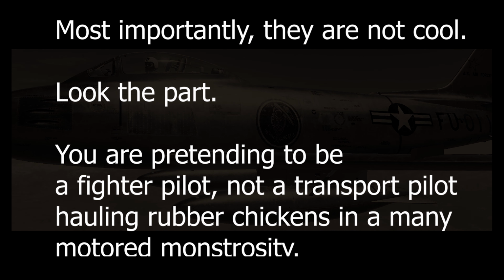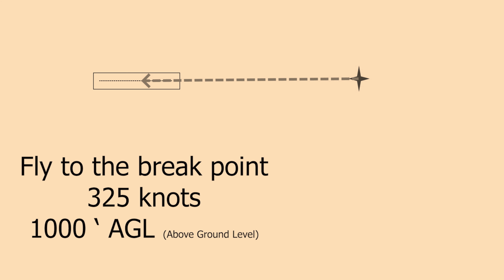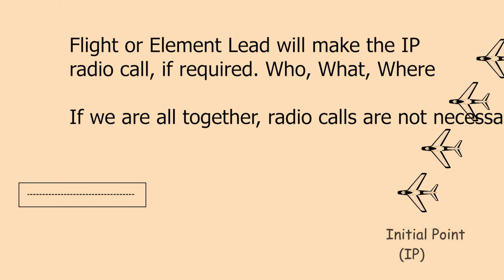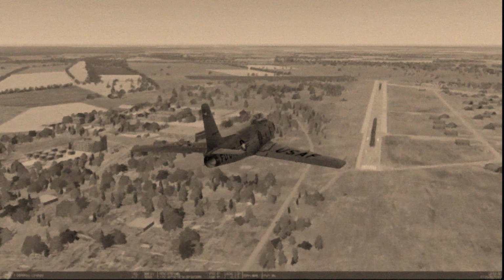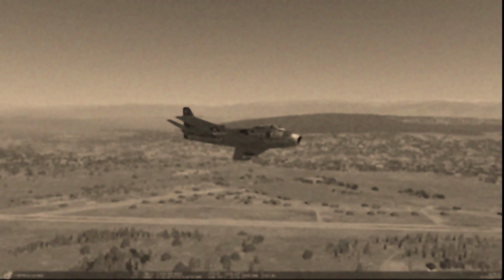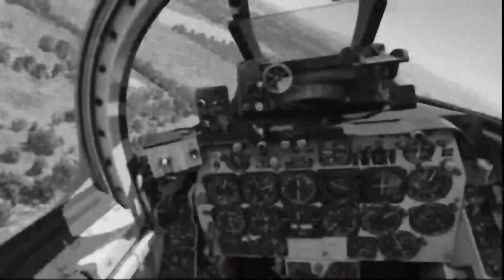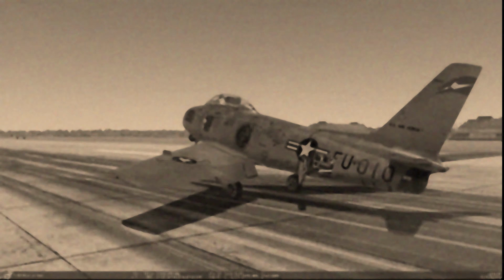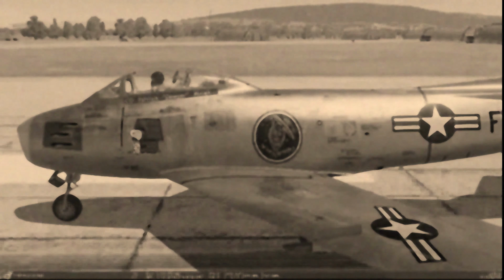Landing Operations-Overhead Pattern